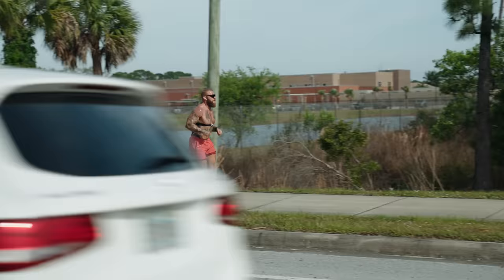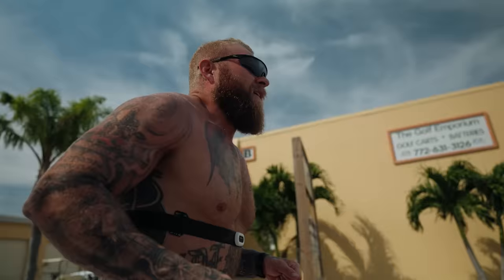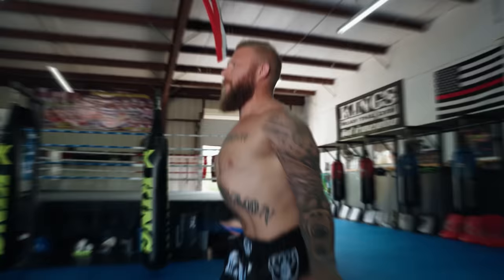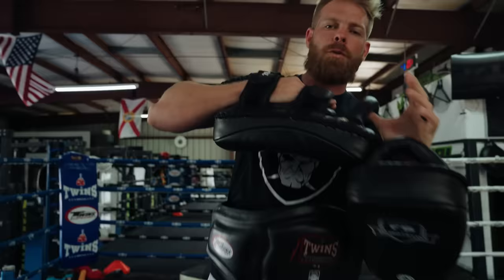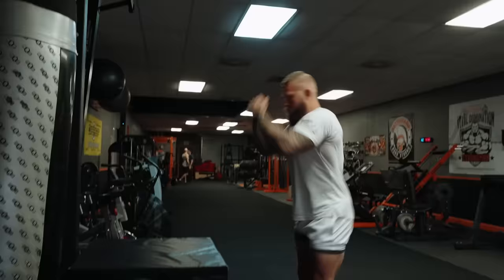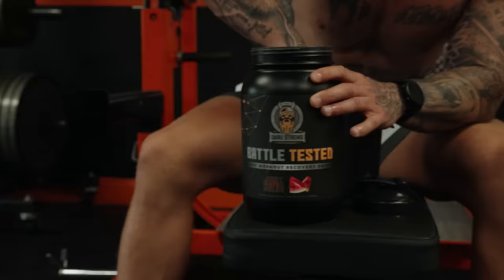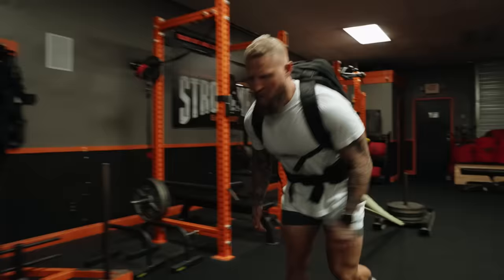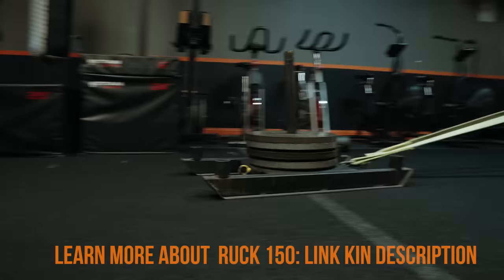Full Day of Training: Run, Muay Thai, Strength Workout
👊 Shop All Daru Strong Programs & Supplements:
💊 Daru Strong Post Workout Recovery Drink!

More:
👊 Off Camp Year Round MMA Training: